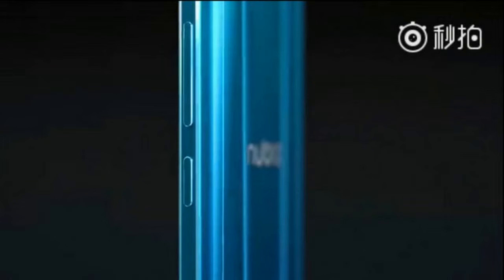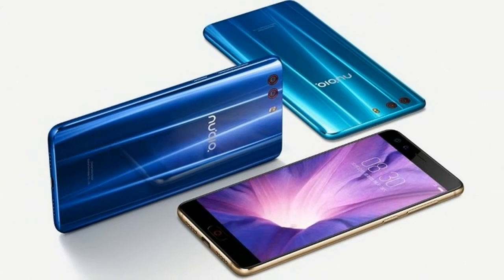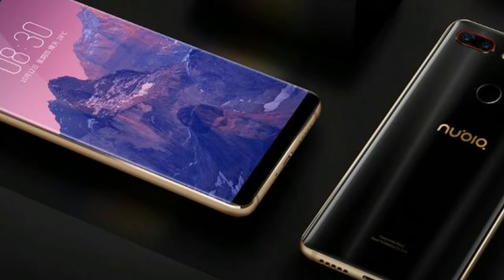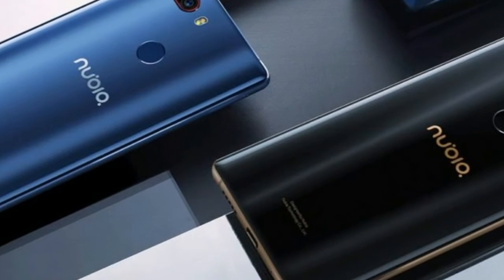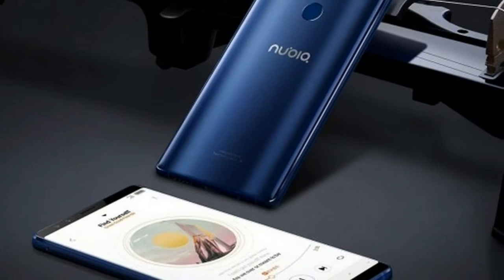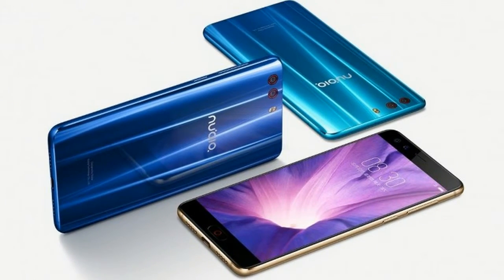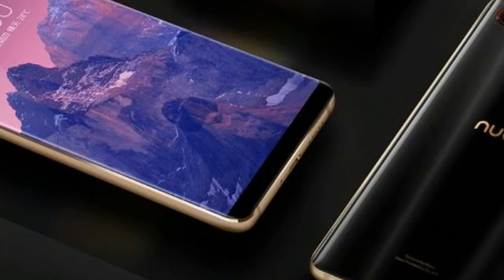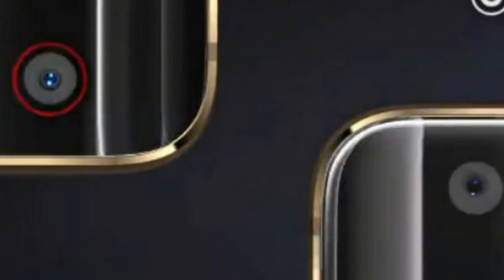Nubia Z17S, Nubia Z17 miniS With Four Cameras Launched Price, Specifications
Nubia Z17S, Nubia Z17 miniS With Four Cameras Launched Price, Specifications - The Z17S is the mightier of two. It comes with a 5.73” Full HD+ screen of 18:9 ratio. The emblematic red circle that was the home button is now implemented in the UI to make way for the taller display.

HOT !!!